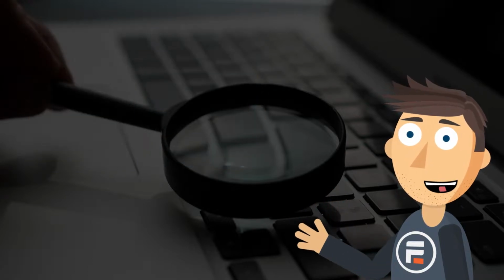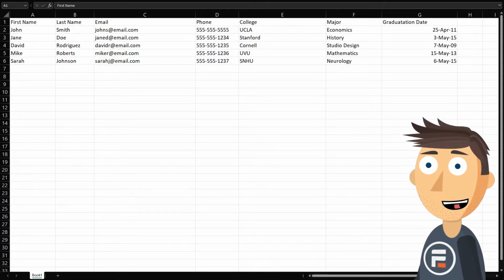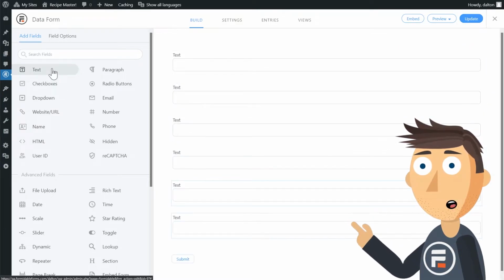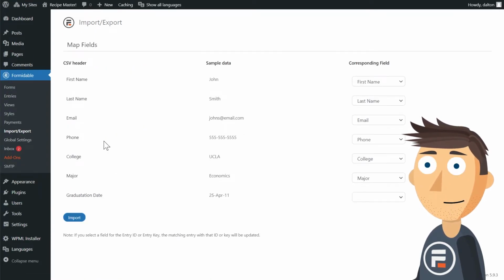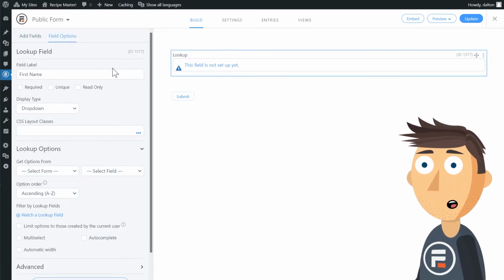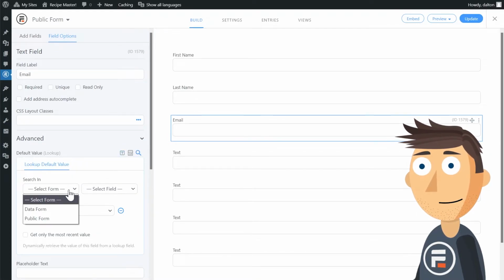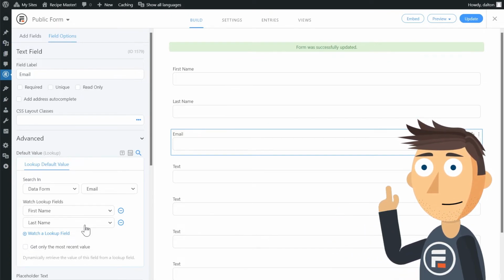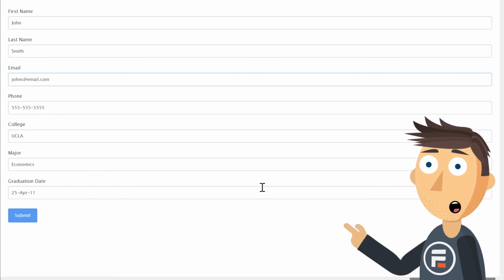How to Auto-Populate Form Fields in WordPress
Make your forms smarter by using data you already have to auto-populate forms for your users!

With lookup fields, you can easily have your forms look at data in other forms to help your users quickly fill out your forms, increasing conversion rates!